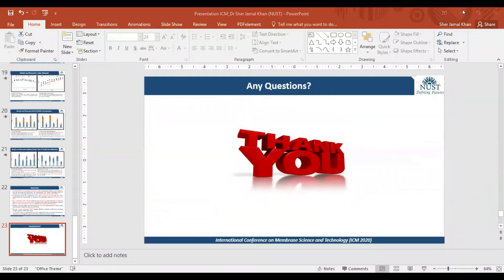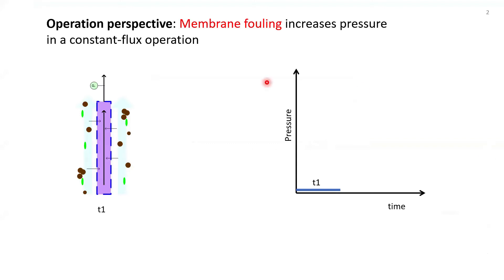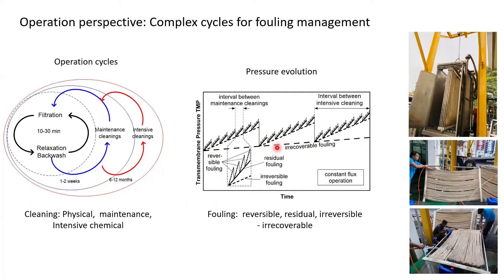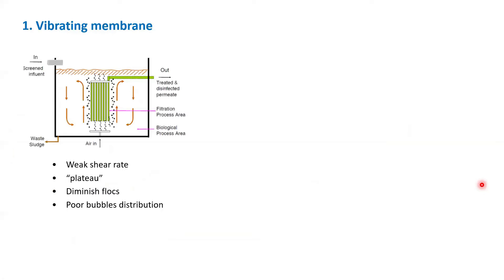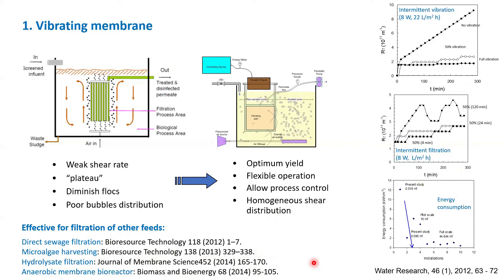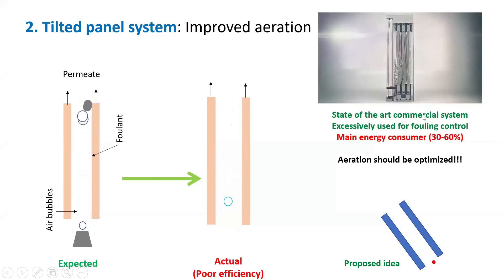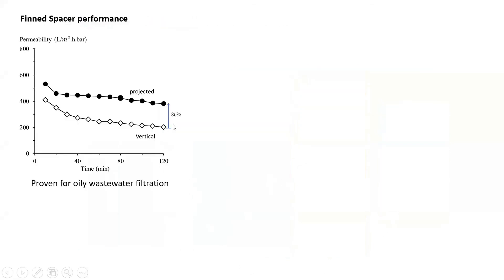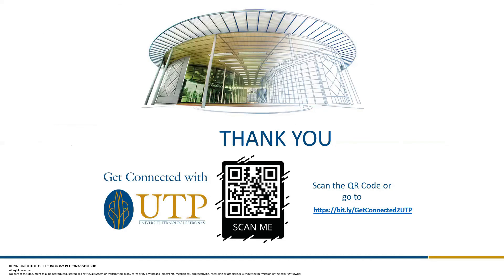Super Membranes with anti-fouling properties; Module Configuration Effects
This video presents the keynote talk by Dr. Roil Bilad from UTP, Malaysia at the International Conference on Membrane Science & Technology. This conference was organized by the Pakistan Membrane Society.